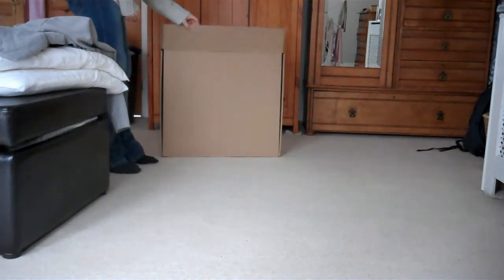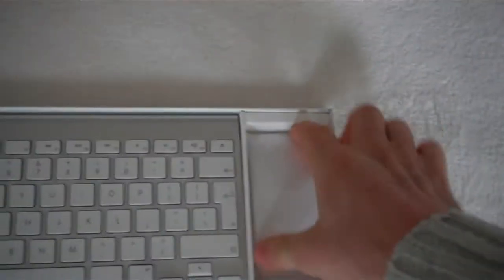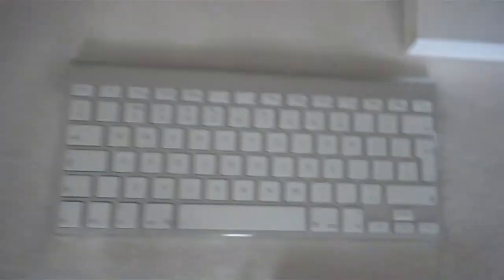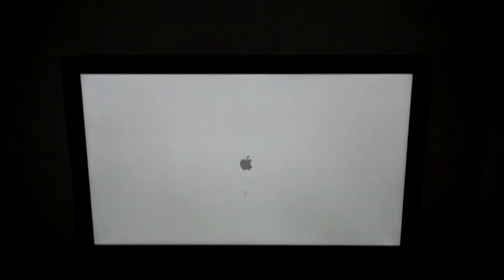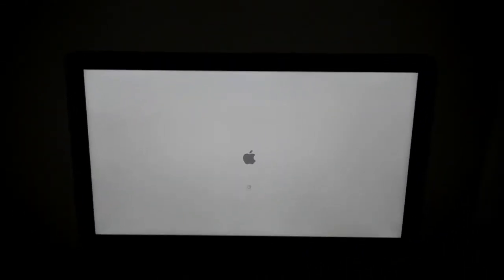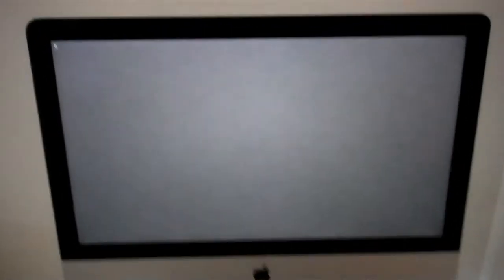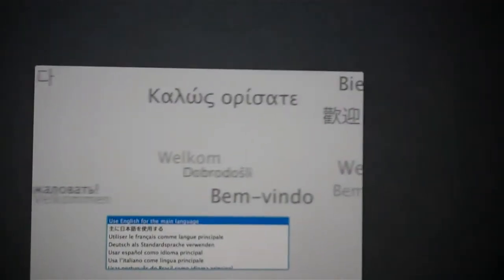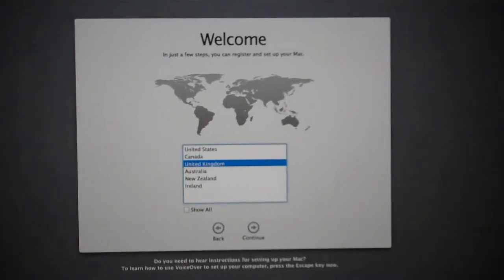UNBOXING MY iMAC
22/03/2013 : In todays daily vlog, my brand new toy has arrived.  The most amazing machine I've owned so far, so todays vlog is dedicated to me unboxing my imac